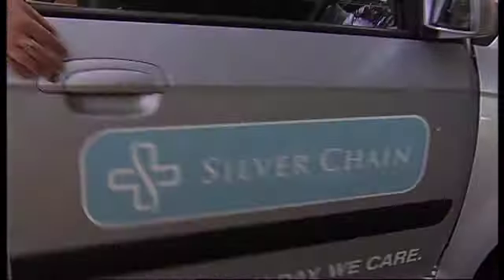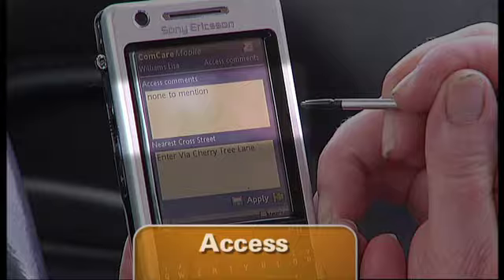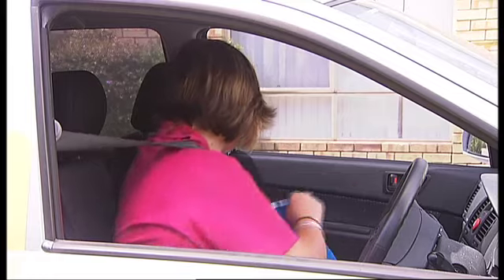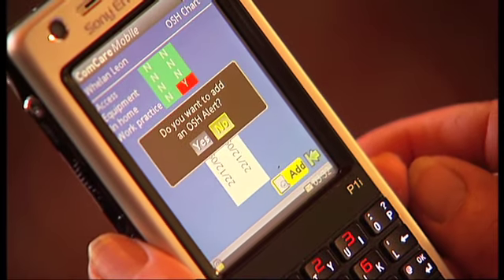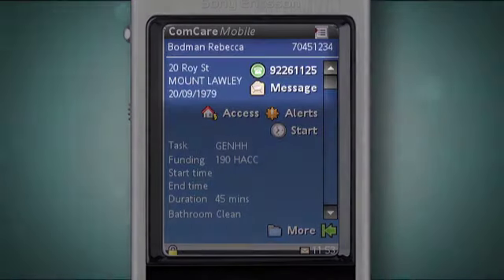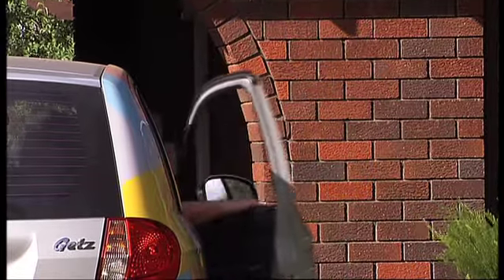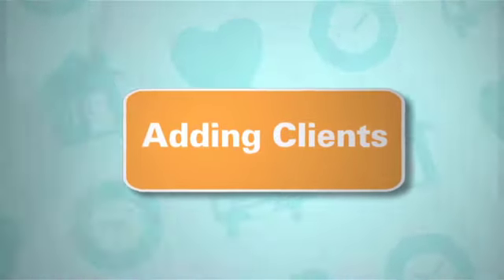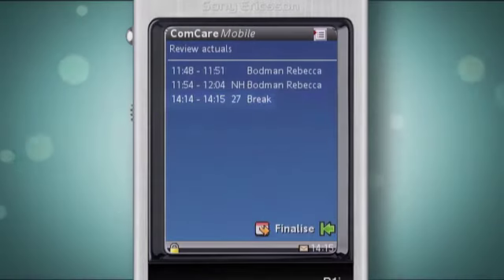Chapter 3 - How to Sign On and Record Your Days Work.mov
Silver Chain Nursing
Chapter 3 - How to Sign On and Record Your Days Work